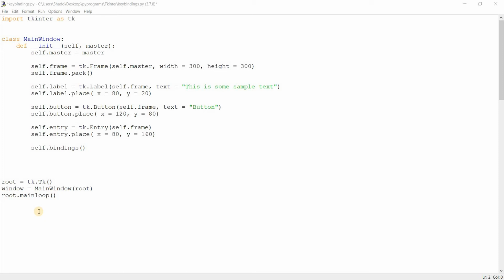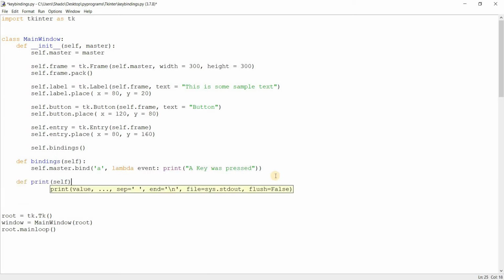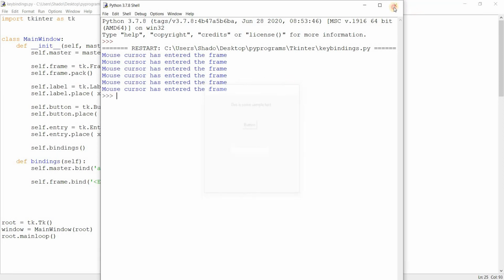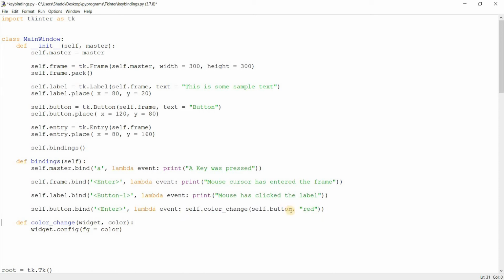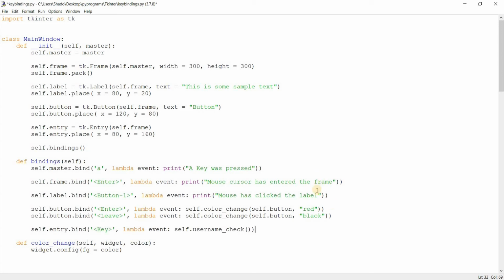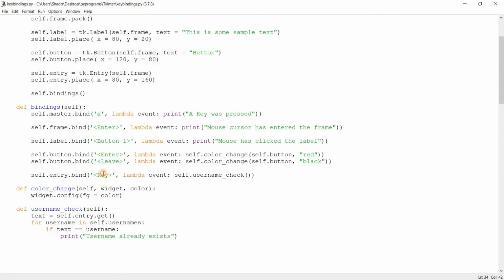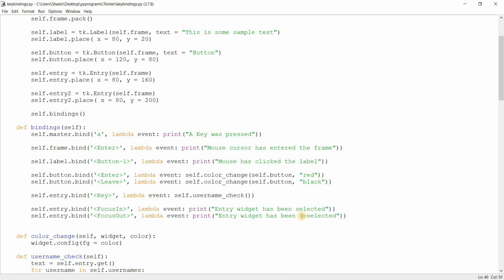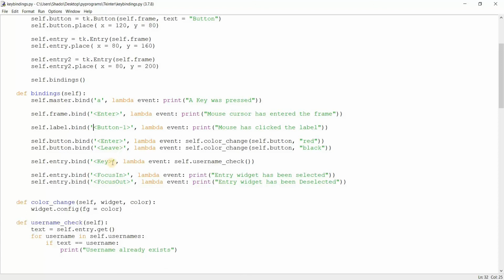Tkinter Key Bindings - Mapping Buttons to Events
In this Tkinter Video, we'll explore the concept of Key Bindings.  With this powerful feature, we can "map" or "connect" buttons to functions that we create. This allows us to execute custom-made commands for whenever a certain action like a button-click, mouse click or drag is performed.